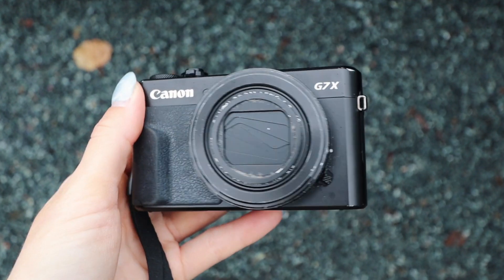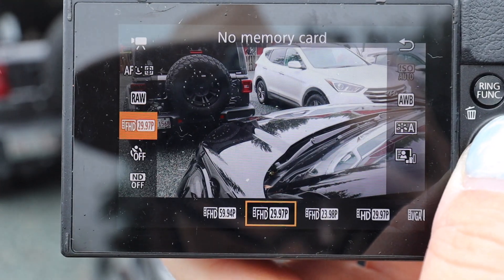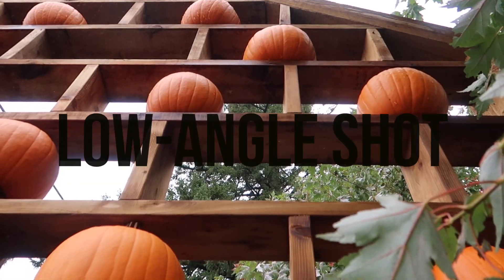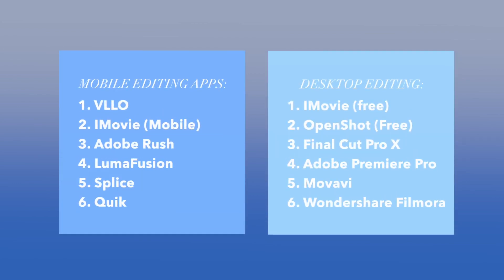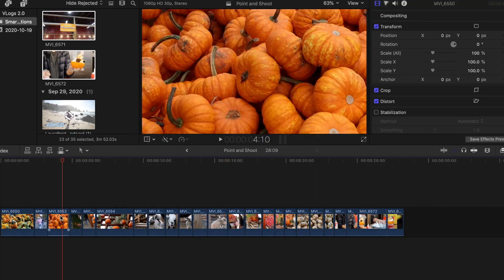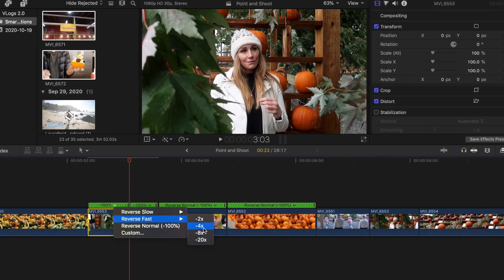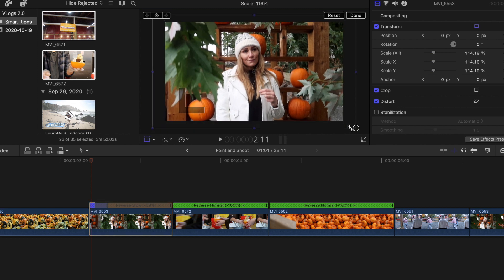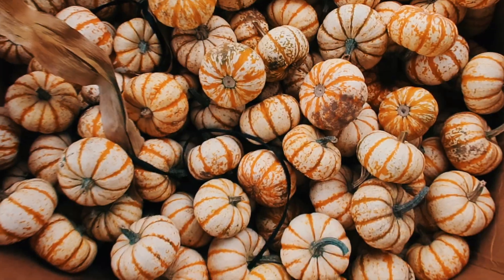How To FILM A CINEMATIC Video (Point And Shoot CAMERA Only) CANON G7X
How To FILM A CINEMATIC Video using Point And Shoot CAMERA Only. My Canon G7X II has been been a great vlogging camera but you can also shoot cinematic b-roll with it as well. Creating a cinematic film for your vlogs will boost the quality overall of your videos. So it is great to learn how to film a video with broll and create an interesting vlog. You can even use these camera tips and tricks to film with your phone and create a cinematic video on your cellphone. The Canon G7X III is the camera I recommend most to people when they start vlogging because it is the best all around point and shoot camera. Having the best point and shoot camera is great because you can use it for all your filming needs and create lifestyle vlogs or travel vlogs. Hope you enjoy this week's TECHTUESDAY and let me know what camera tutorial you want to see next.

The Camera I Used

Ft in the video:
@ jeylaloves
@ finding_july